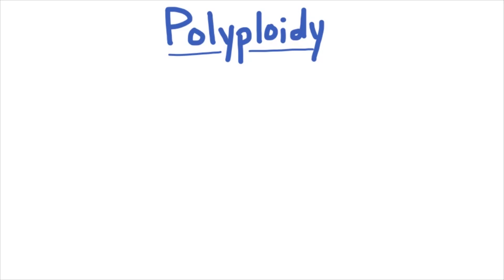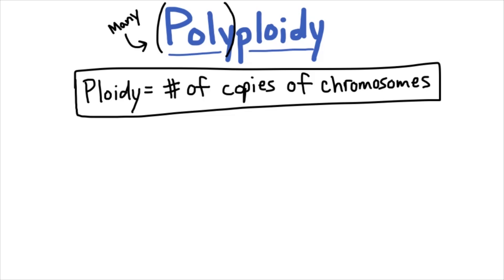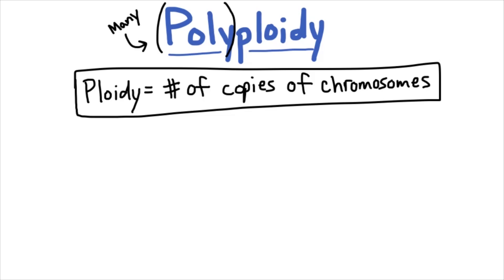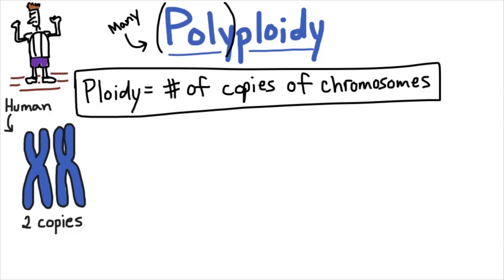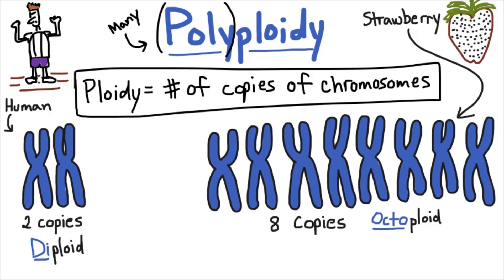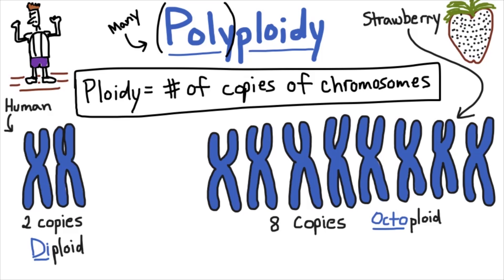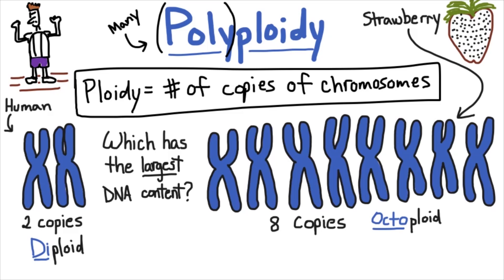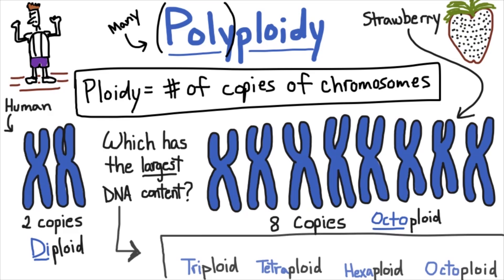Polyploidy - Tales from the Genome